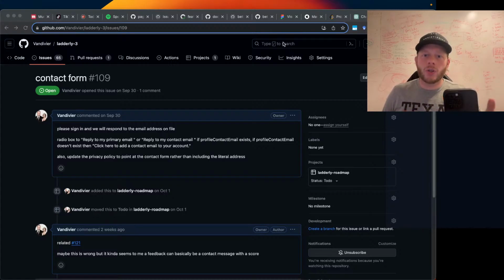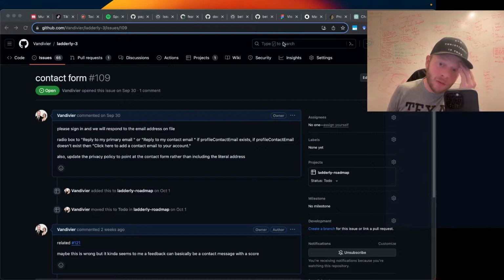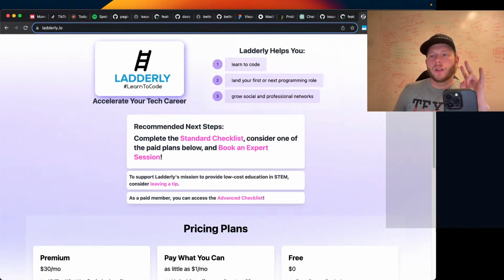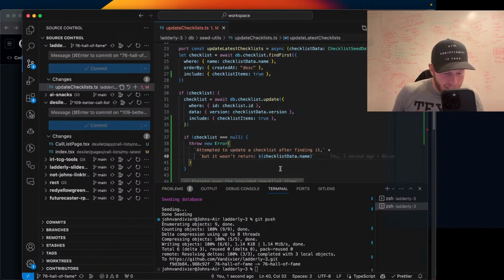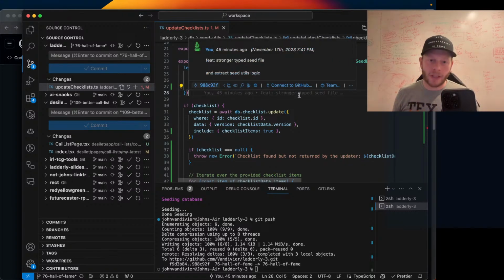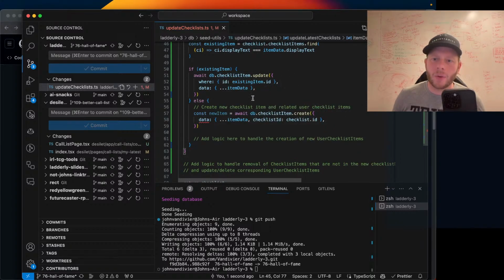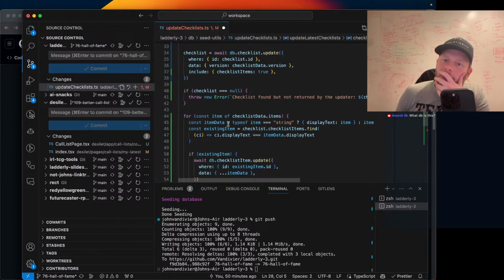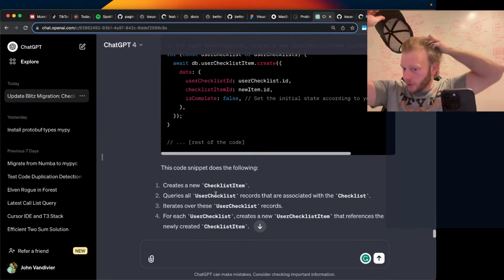working on ladderly open source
making checklist changes easier
wanted to work on the hall of fame feature but didn't get much time